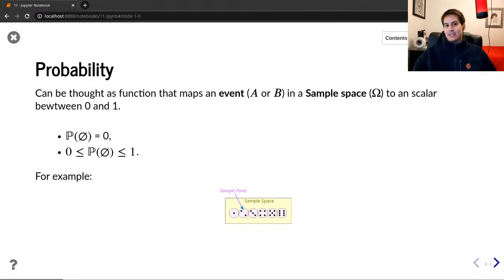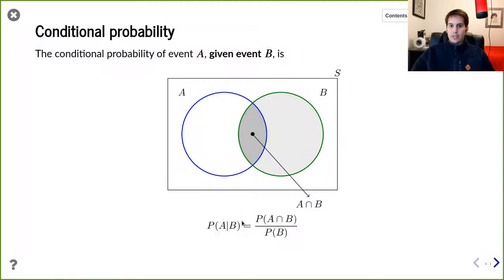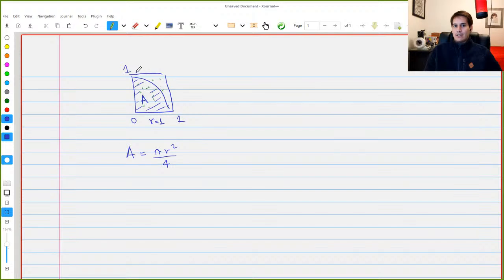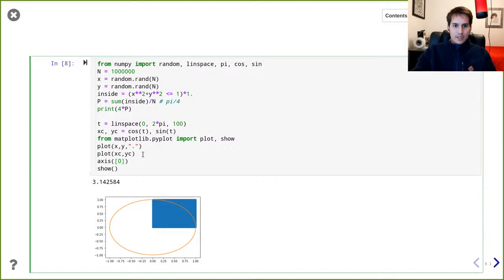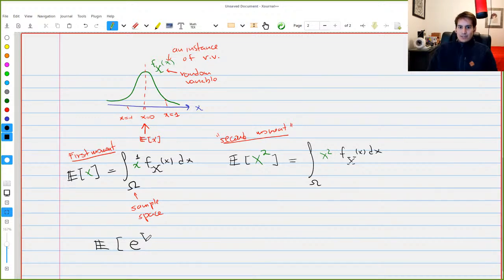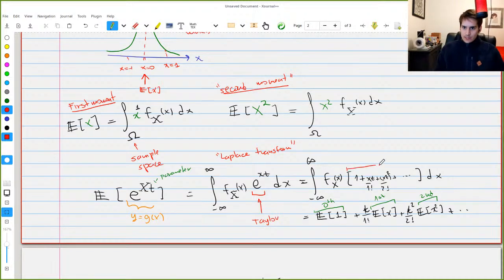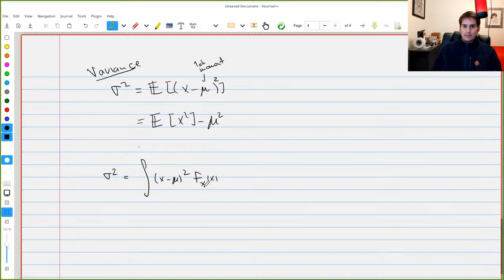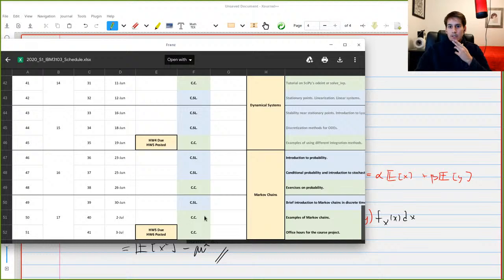Tutorial 11: Introduction to probability - IBM3103 - Carlos Castillo